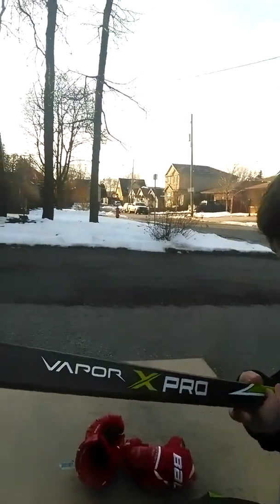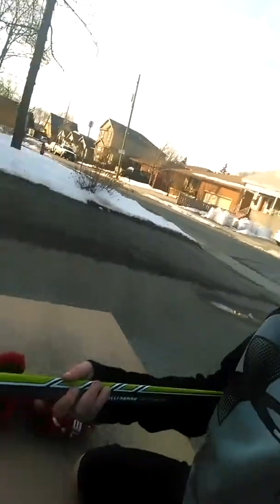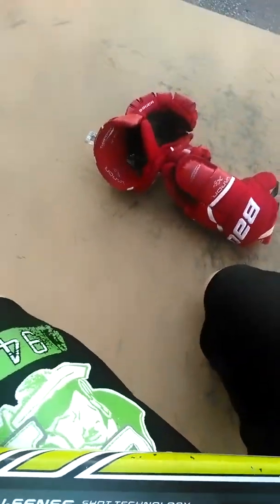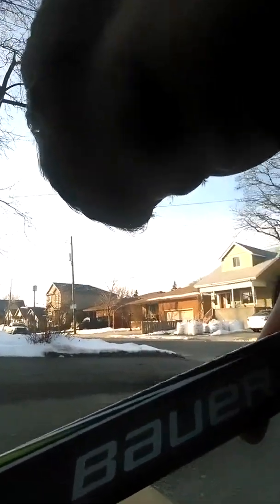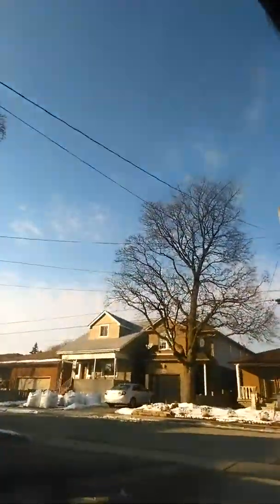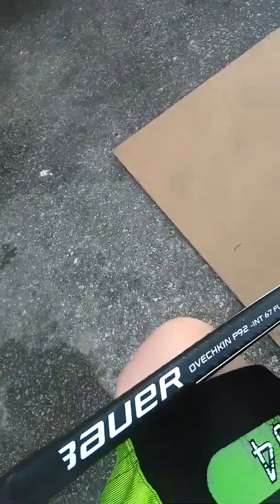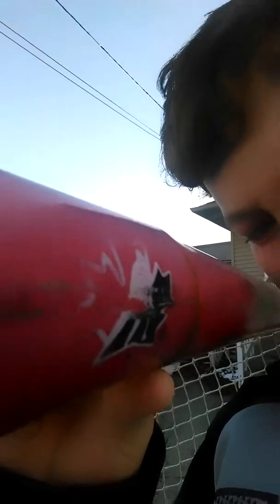My hockey set-up and what I use